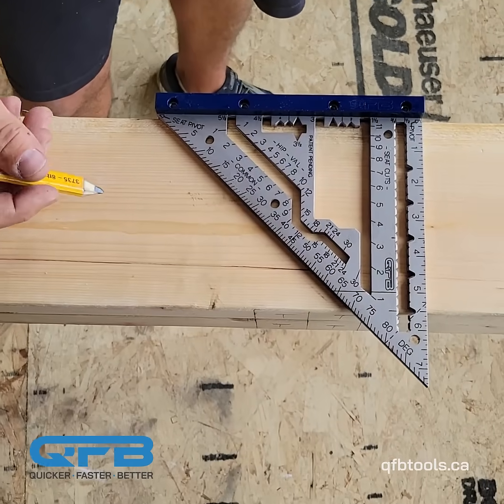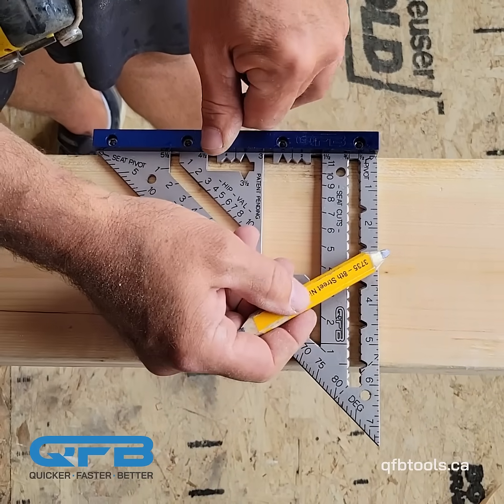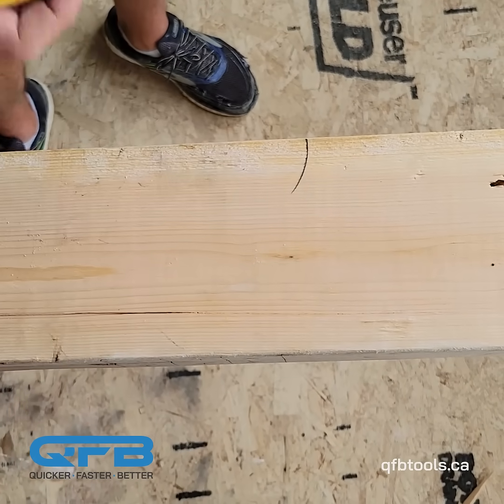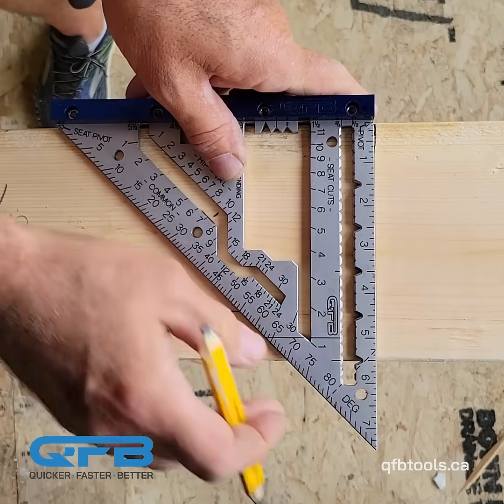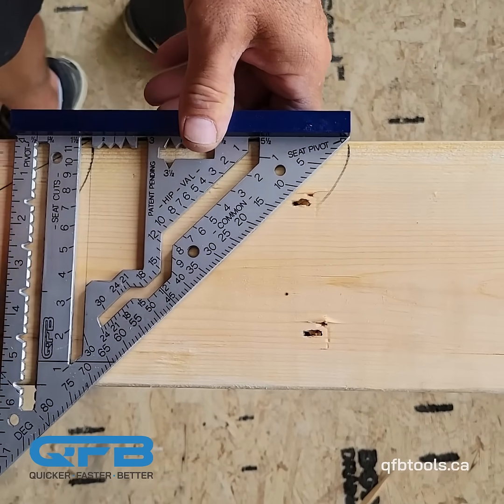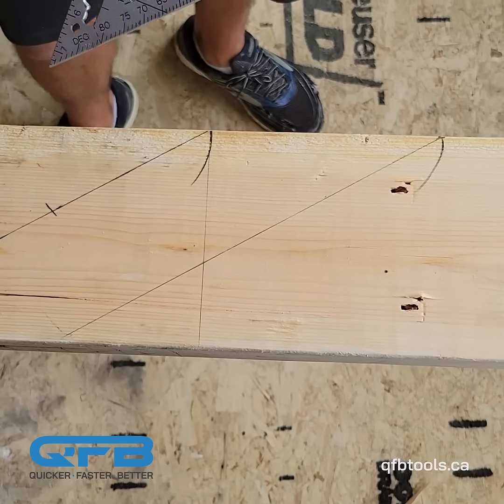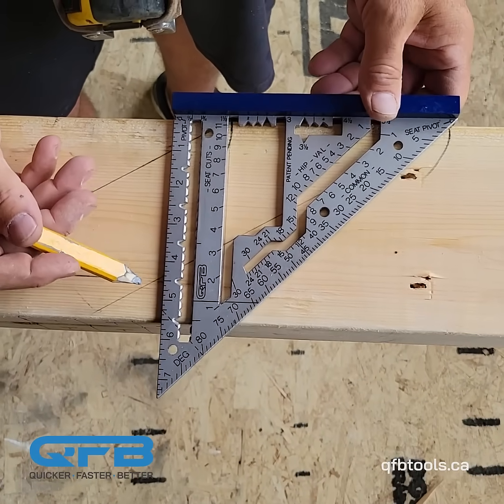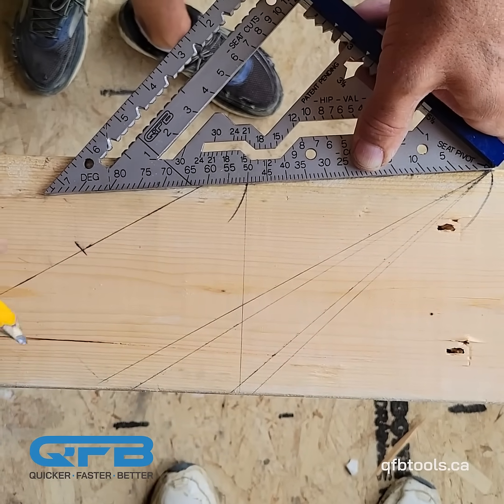QFBTools - Square - One-Step Seat Cuts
Our rafter square allows you to lay out precise seat cuts from a 1:12 to a 12:12 in a single, fluid step, completely eliminating the inefficient and time-consuming three-step process of traditional squares. This revolutionary efficiency is made possible by our first-of-its-kind second pivot point on the 45-degree side, which references a new, dedicated seat cut scale. The square's 45-degree edge is an impressive 41% longer than the 90-degree side. This extended length provides superior stability and allows you to fully mark a 7/12 pitch across a 2x6 in a single pass. The result is a design that saves you valuable time, reduces the chance of error, and ensures perfect accuracy on every rafter.